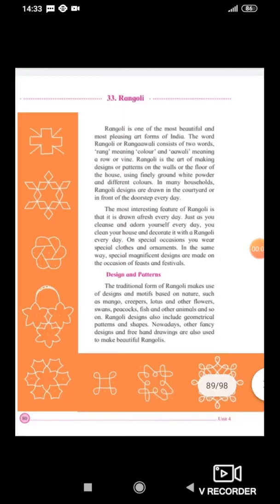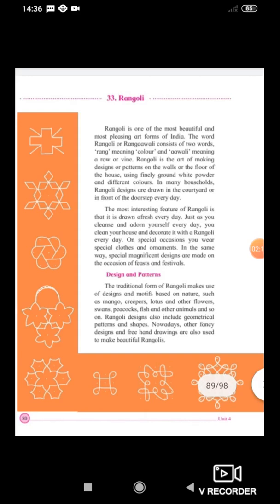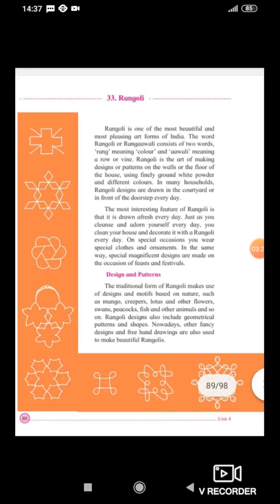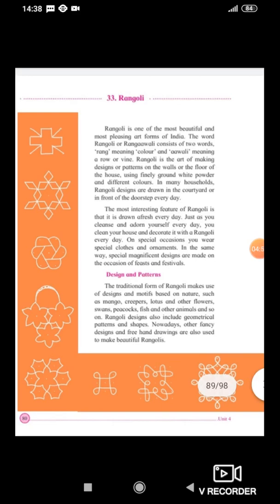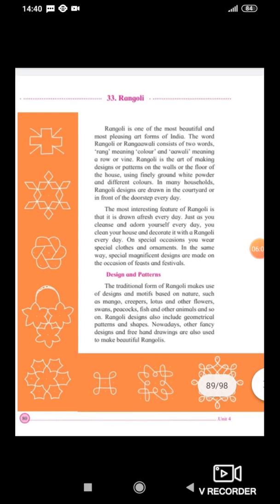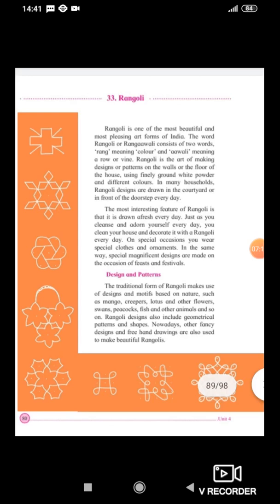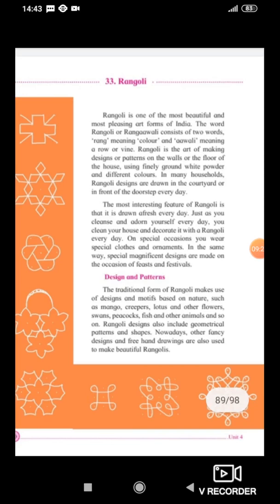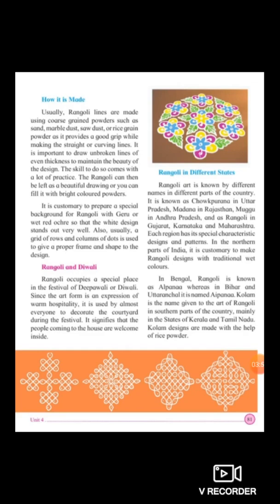1 April 5th Std English 9 am